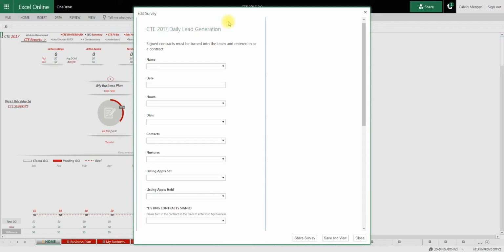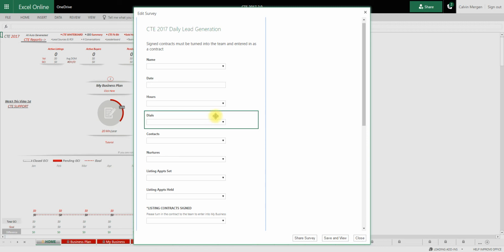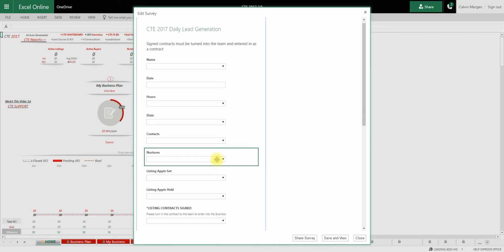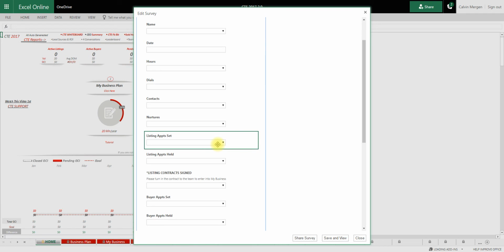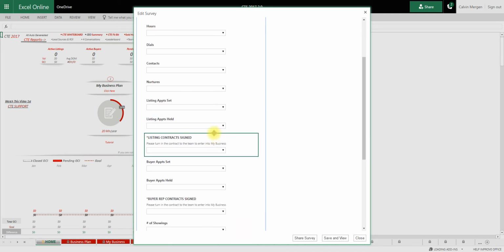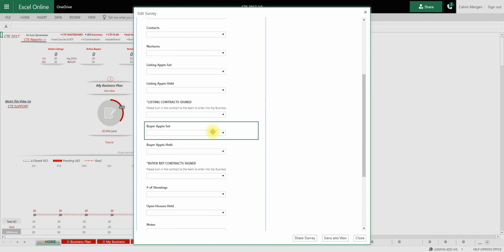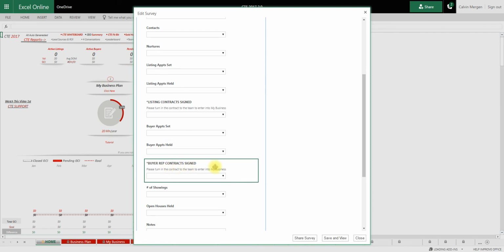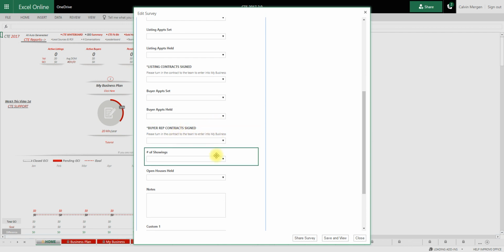CTE Lead Generation Categories